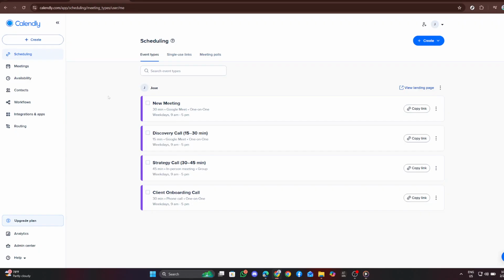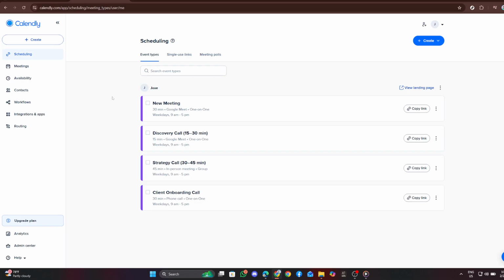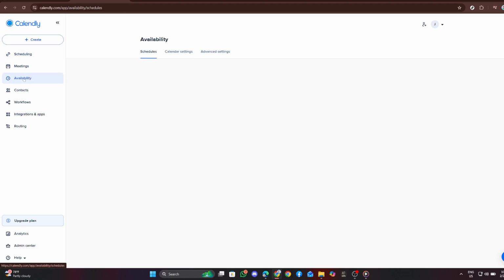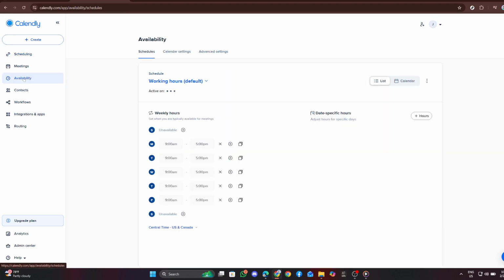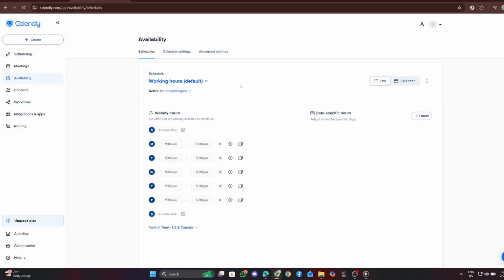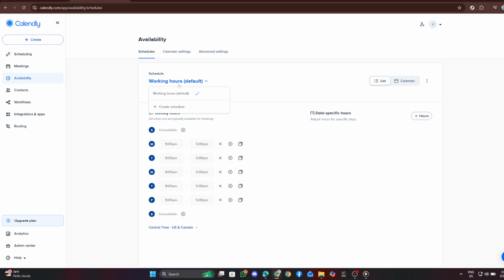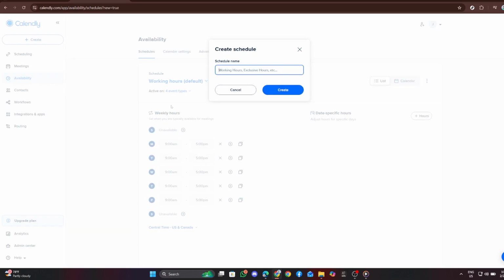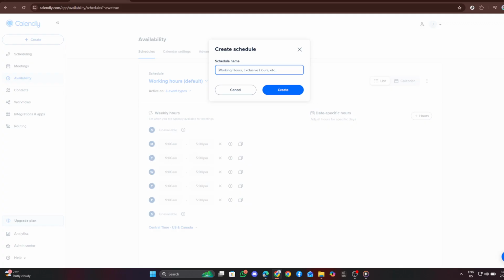How to create availability schedule in Calendly[FULL GUIDE]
In today's Video we cover, How to create availability schedule in Calendly